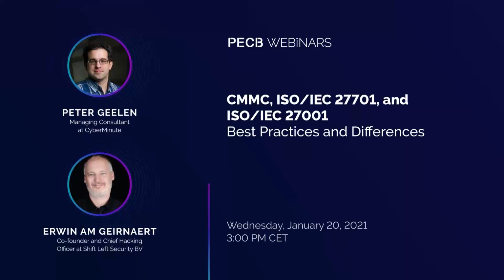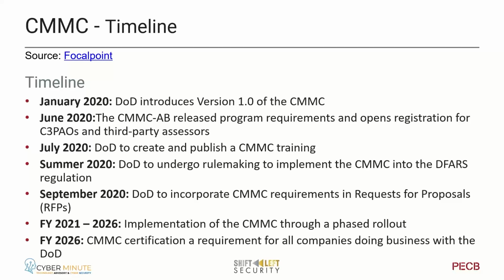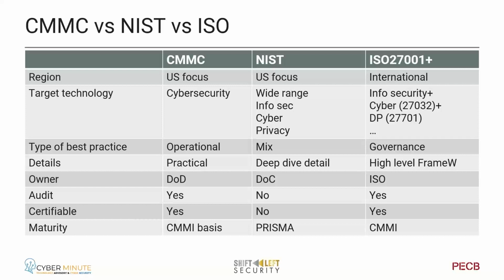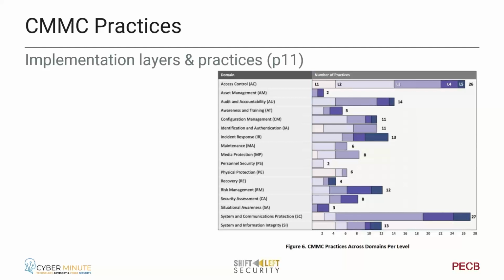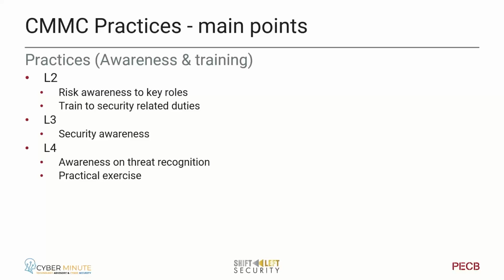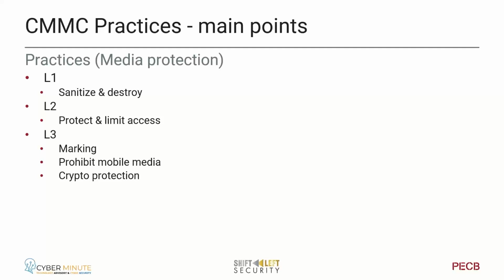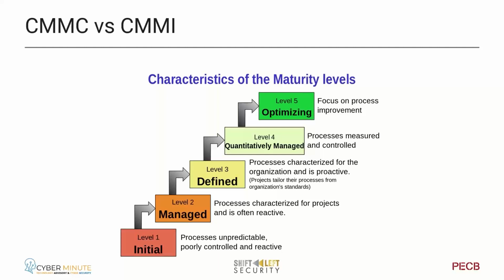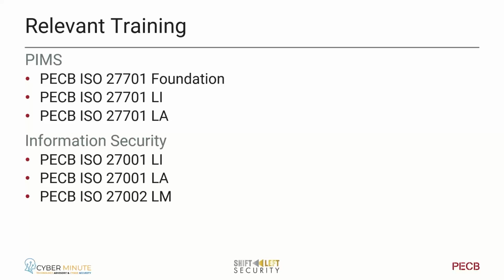CMMC, ISO/IEC 27701, and ISO/IEC 27001 — Best Practices and Differences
After the last 2020 Global Leading voices webinar, comparing ISO27001 with CCPA and NYC Shield Act, we're taking a look at the next level of information and cyber security management.

How can you assess your security management? The CMMI model (using the 1 to 5 grading) is a well known system. Early 2020 the US DOD launched the CMMC, Cybersecurity Maturity Model Certification which matches the same levels for cybersecurity. This session we'll discuss the maturity evaluation principles for information security, cybersecurity and application security and how you can use it in practice.

The webinar covers:

- What's the CMMI?
- What's the CMMC?
- Maturity in security governance (ISMS, cyber, application)
- Security maturity vs audit cycles

Presenter:

Our first presenter for this webinar is Peter Geelen, director and managing consultant at CyberMinute and Owner of Quest for Security, Belgium. Over more than 20 years, Peter has built strong experience in enterprise security & architecture, Identity & Access management, but also privacy, information & data protection, cyber- and cloud security. Last few years, the focus is on ISO/IEC 27001 and other ISO certification mechanisms.  Peter is accredited Lead Auditor for ISO/IEC 27001, ISO 9001, PECB Trainer and Fellow in Privacy.

Our second presenter is Erwin AM Geirnaert, Co-founder and Chief Application Security Architect at Shift Left Security, a Belgian cybersecurity start-up specialized in securing start-ups, scale-ups and SMBs against malicious cybercriminals. Erwin is a specialist in mobile security, J2EE security, .NET security, API Security and web services security. Erwin has more than 20 years’ experience in executing security tests aka penetration testing of web applications, mobile apps, APIs and thick client applications. He is also a recognized application security expert and speaker at international events like Javapolis, LSEC, OWASP, Eurostar, Infosecurity, etc.